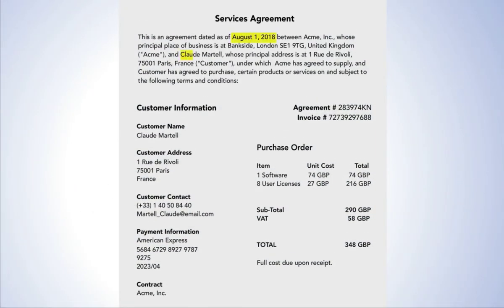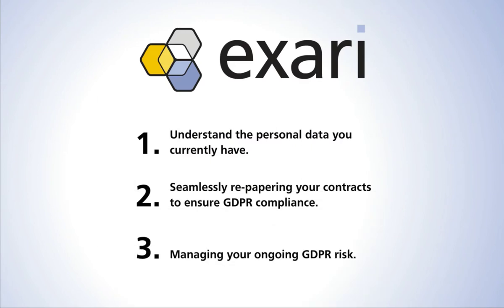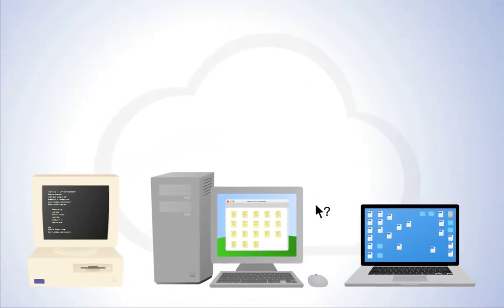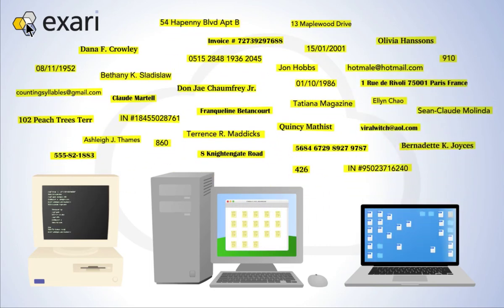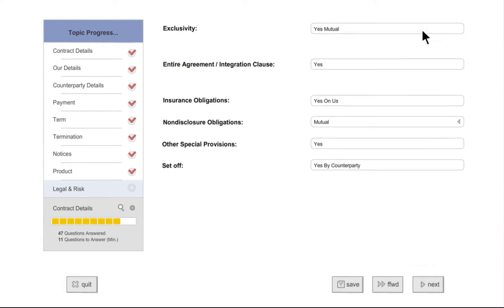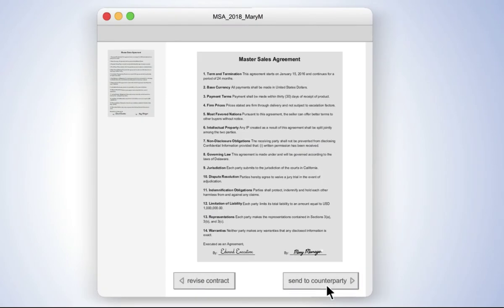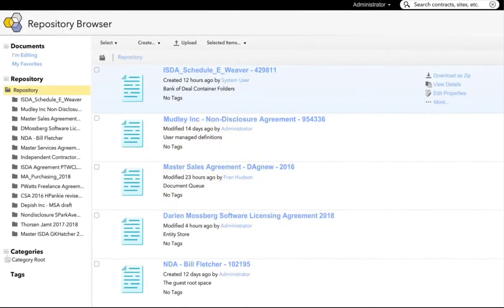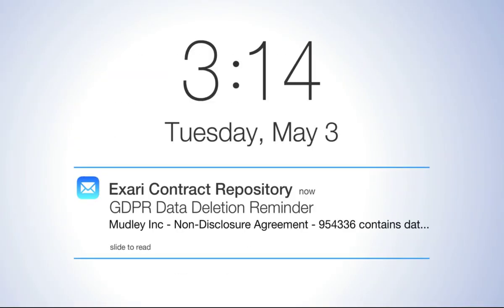Exari's Solution for GDPR Compliance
GDPR is the law of the land. This means companies are now subject to the vast web of regulations governing the gathering and use of personal data and the heavy fines that can be levied if you don't follow the rules. When it comes to GDPR compliance, knowing where to start is easy - go where the data is.

Step 1: Understand the personal data you currently have with Exari's AI-powered data extraction technology.

Step 2: Seamlessly re-paper your contracts with Exari DocGen to ensure GDPR compliance.

Step 3: Manage your ongoing risk with Exari's centralized contract repository and automated workflows.